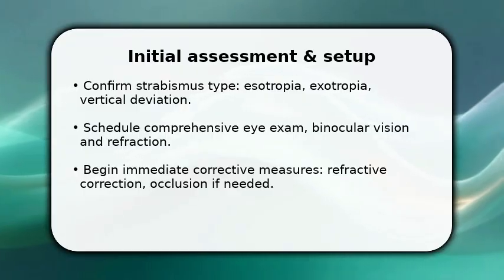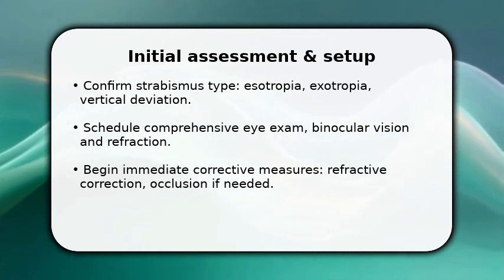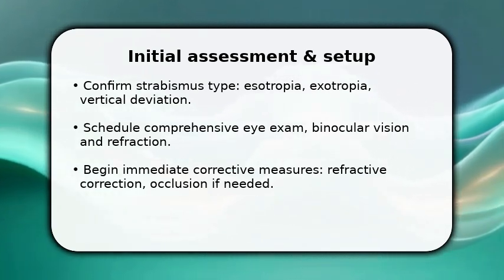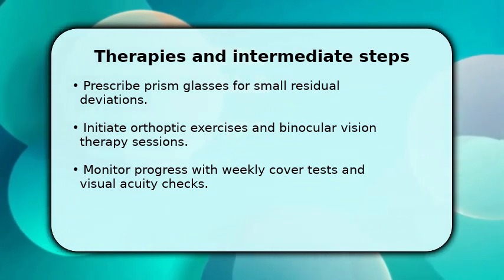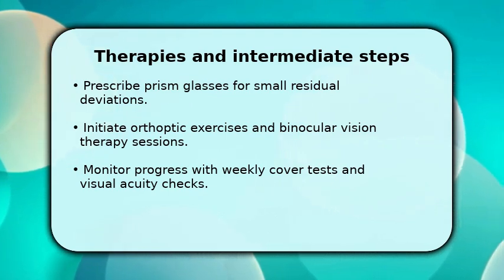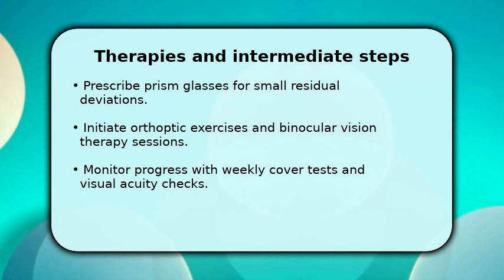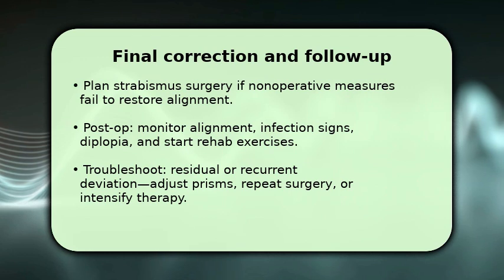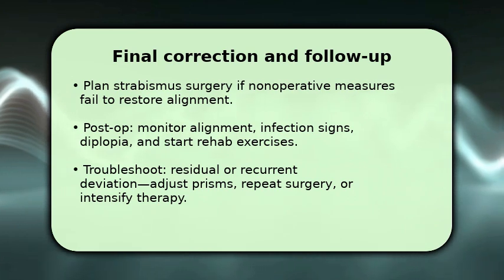How to Get Rid of Strabismus - Step by Step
How to Get Rid of Strabismus - Step by Step | 🔒 Surfshark VPN Deal — Stay private and secure. $1.99/mo + 3 Months Free ▸

Discover effective strategies to address strabismus, a common eye misalignment condition. This step-by-step guide provides practical advice on treatment options and exerthycial therapy techniques for correcting vision alignment issues.